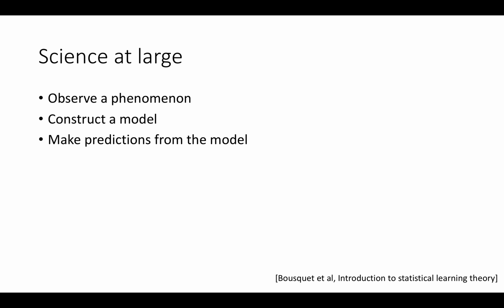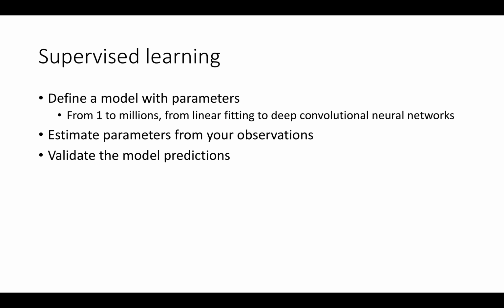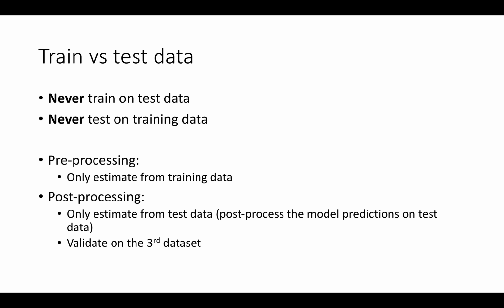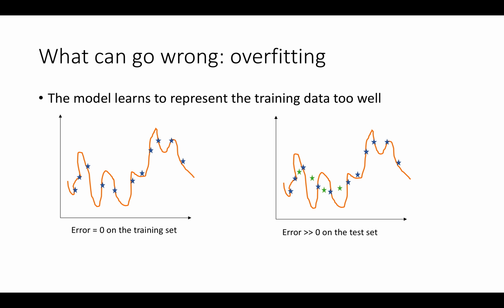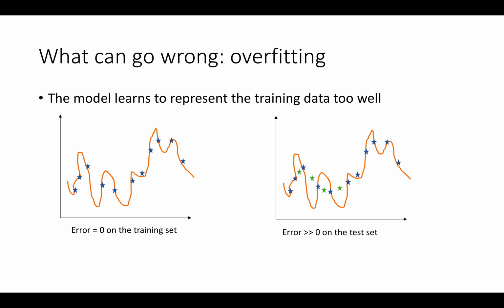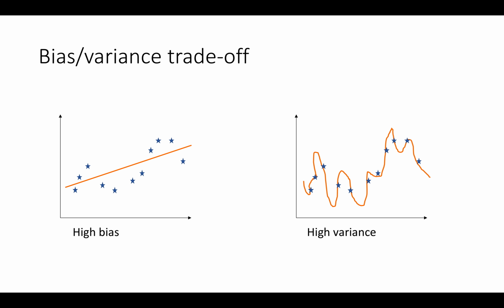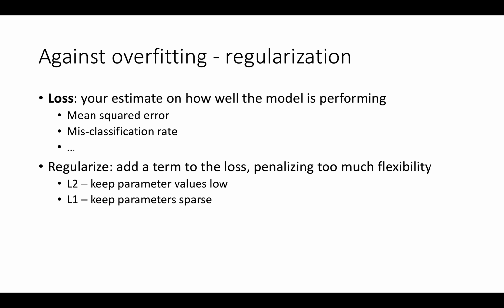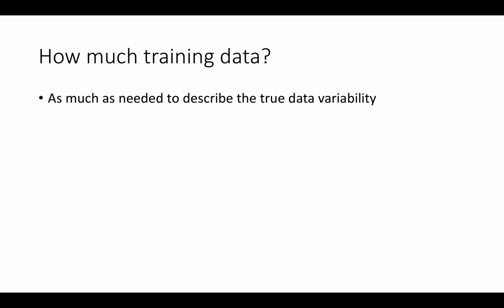webinar part 1